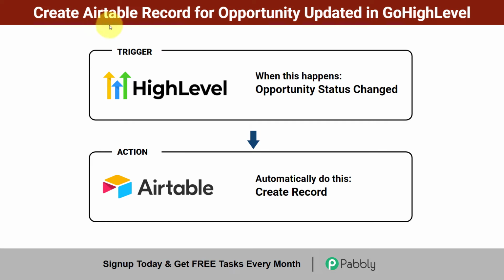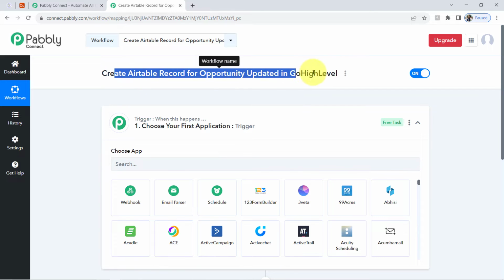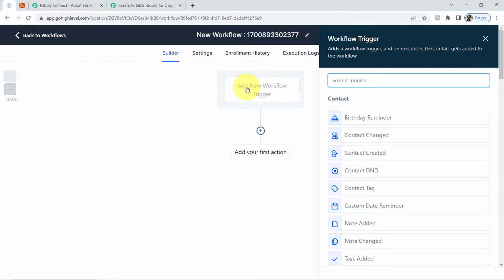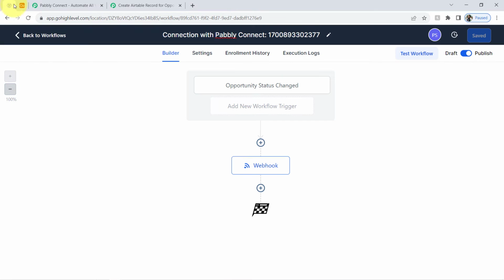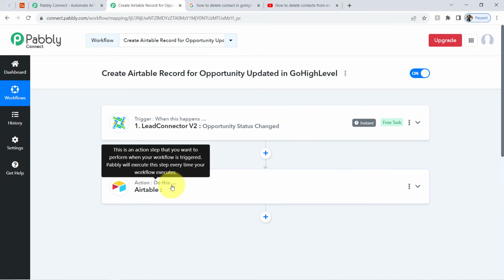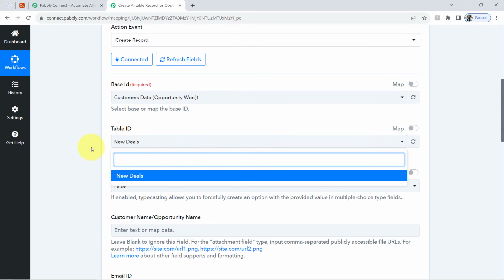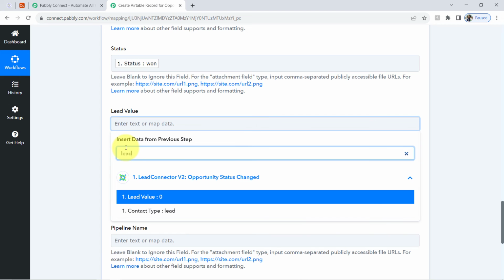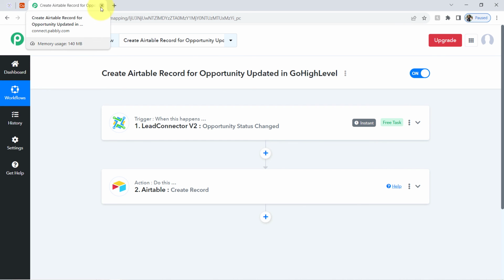How to Create Airtable Records for Opportunity Status Changed in GoHighLevel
Unlock the power of seamless business operations with our tutorial on creating Airtable records when opportunity status changes in GoHighLevel. In this step-by-step guide, we'll walk you through the process of integrating GoHighLevel with Airtable using Pabbly Connect.

Effortlessly track and manage opportunity status changes by automating the creation of Airtable records. Whether you're updating client information, recording interactions, or monitoring sales progress, this integration ensures real-time data synchronization.

1. Automation: Pabbly Connect offers automation capabilities that can help you automate mundane and repetitive tasks. This allows you to save time, money and resources.

2. Integration: Pabbly Connect provides a wide range of integrations so that you can connect different web services with each other. This helps you to create smarter workflow processes and make your business more efficient.

3. Security: Pabbly Connect takes security seriously and provides an industry-standard security system to protect your data and applications.

4. Scalability: Pabbly Connect is highly scalable and allows you to easily add new applications and services to your workflow.

 5. Cost-effective: Pabbly Connect is cost-effective and provides plans for different business sizes.